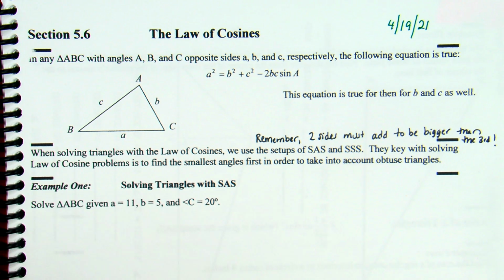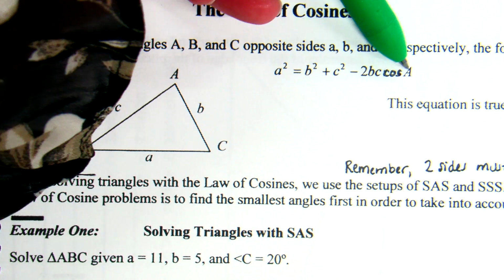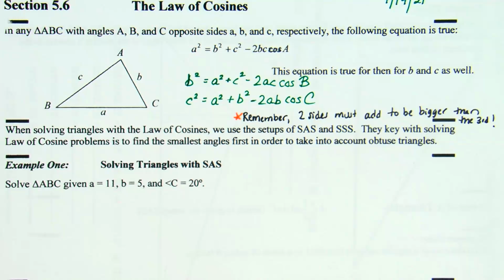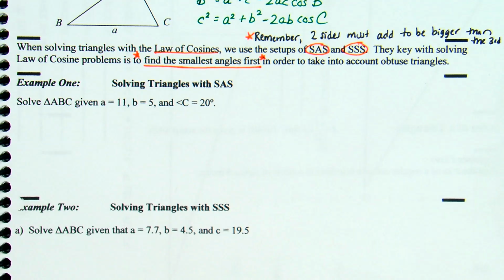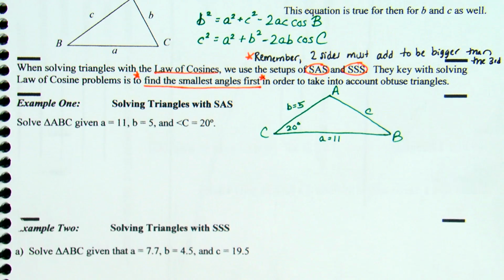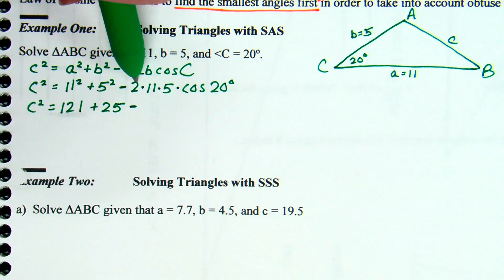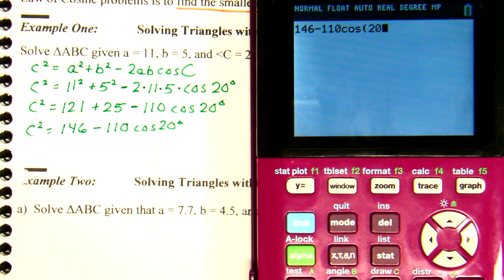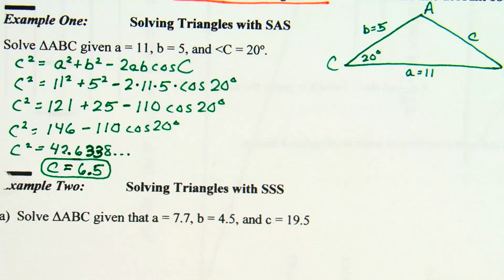Lesson 5 6